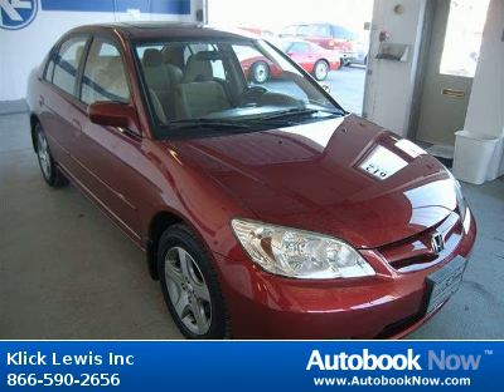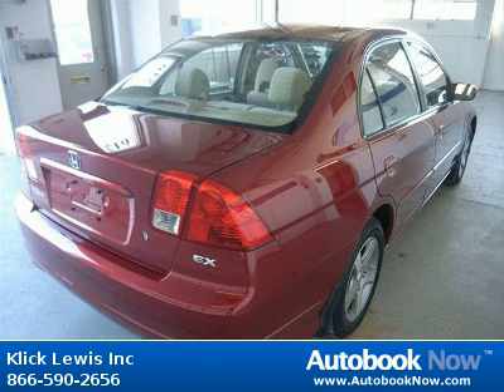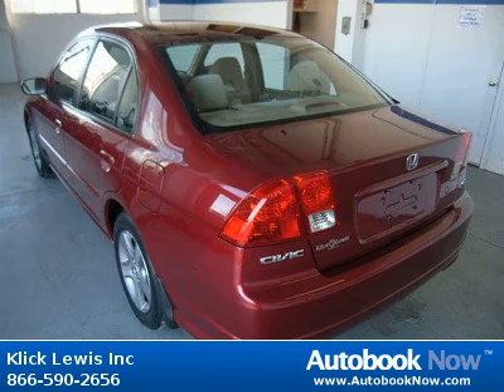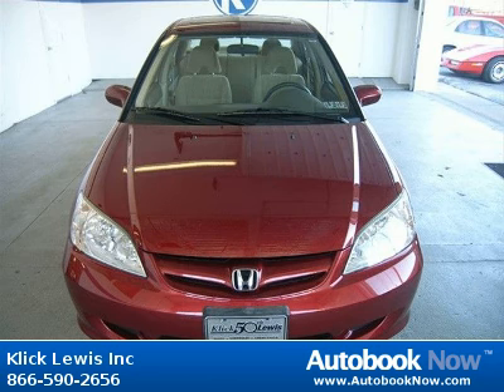2005 Honda Civic in Palmyra PA for Sale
2005 Honda Civic
Stock #: 9251196
Price: $12,395
Miles: 57,083
Body Type: Sedan
Color: Burgandy
Interior: Tan
Transmission: 4-speed